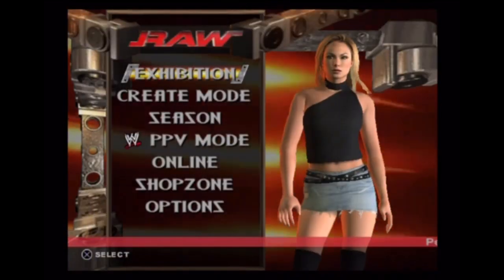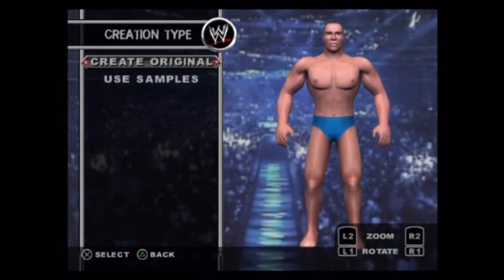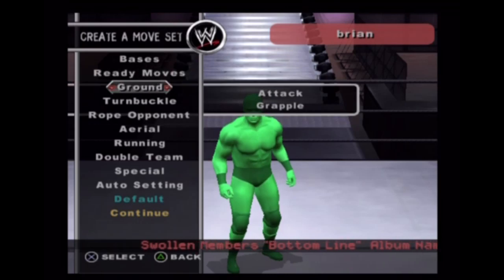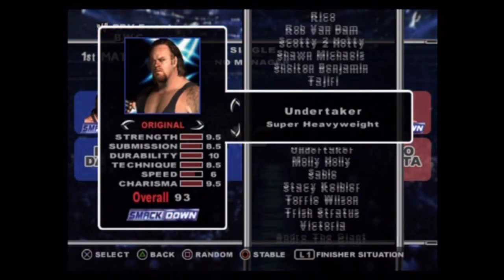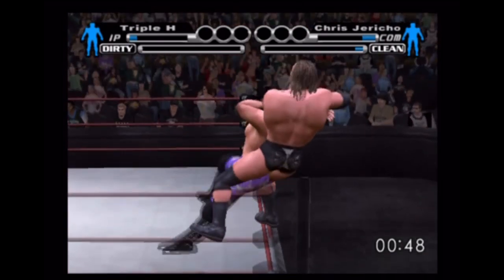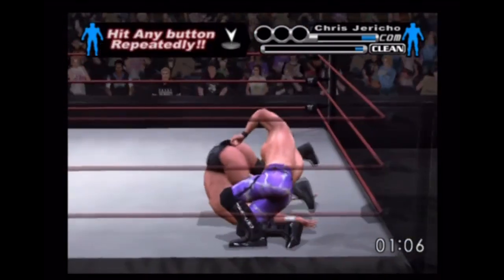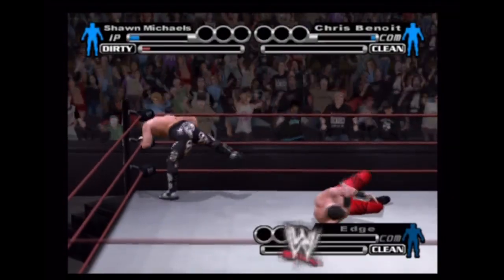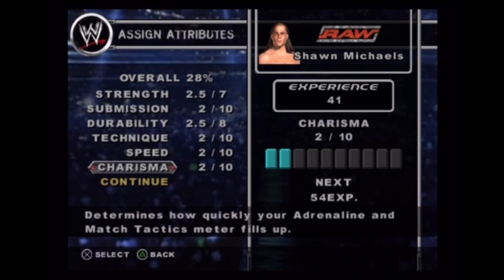WWE Smackdown vs Raw - PS2 - In-Depth Review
My review of WWE Smackdown vs Raw (2005)
Let me know what other games you'd like to see me review!